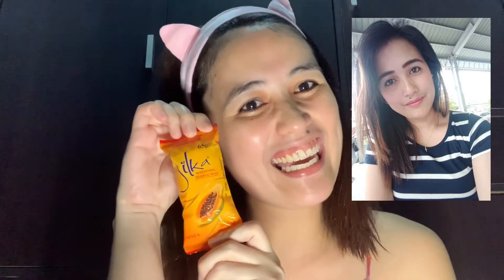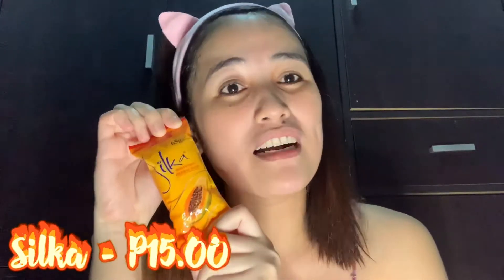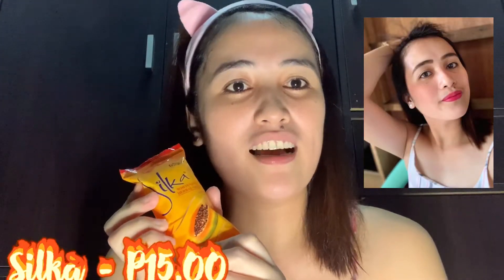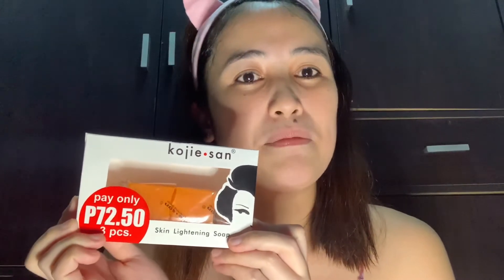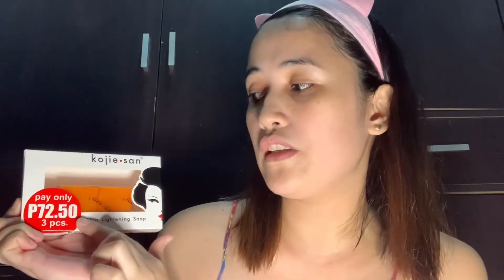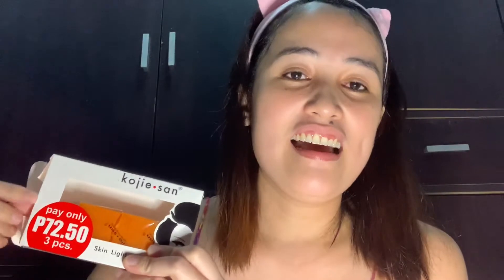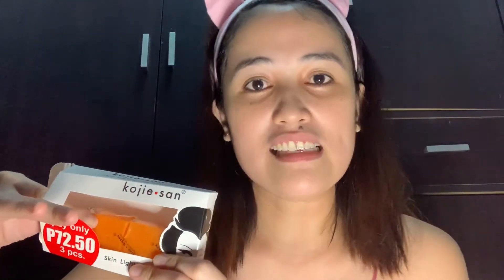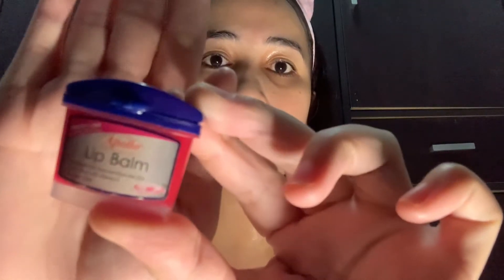PAANO AKO PUMUTI | PINAKAMURA | SOBRANG EFFECTIVE PLUS MY SKINCARE ROUTINE✨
PAANO AKO PUMUTI | PINAKAMURA | SOBRANG EFFECTIVE PLUS MY SKINCARE ROUTINE✨| Philippines

Spread Love 💕 Keep safe everyone 💕💕💕